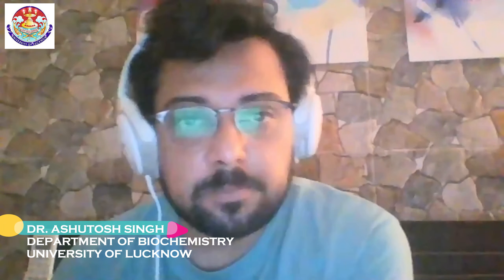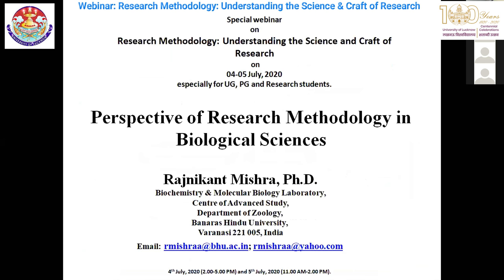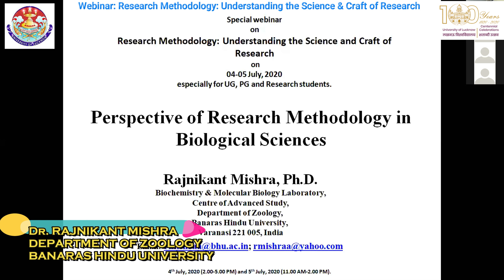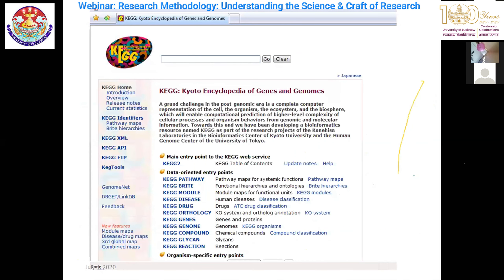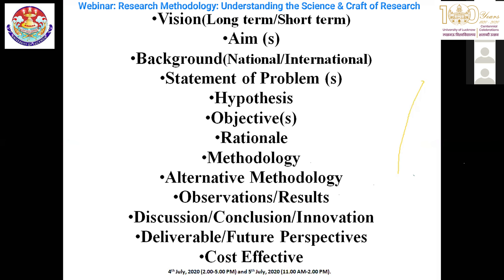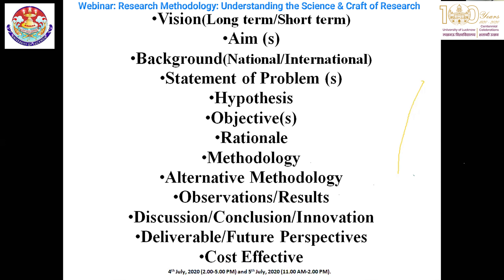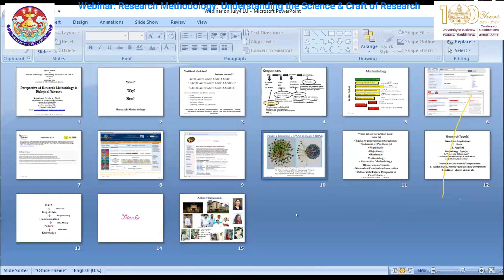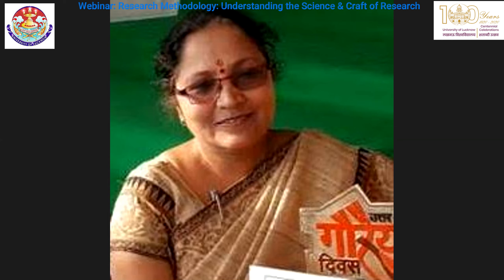Dr RAJNIKANT MISHRA |Webinar | Research Methodology: Understanding The Science and Craft of research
Lecture of Dr Rajnikant Mishra who is a professor at Department of Zoology in Banaras Hindu University.